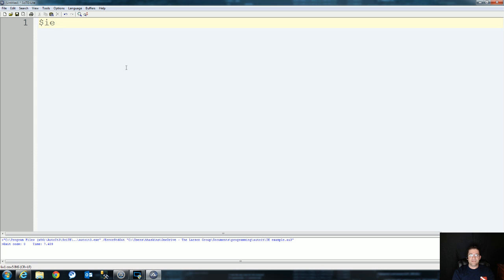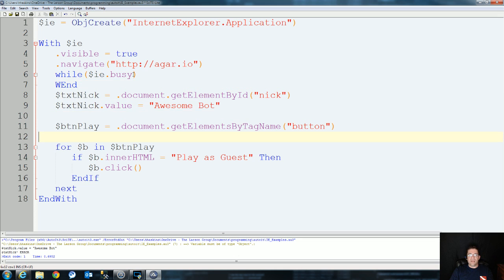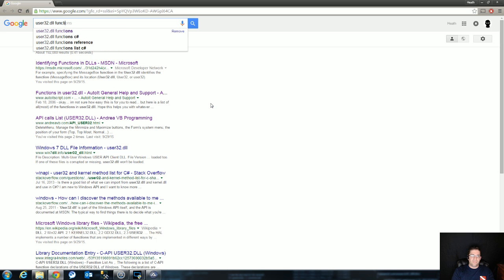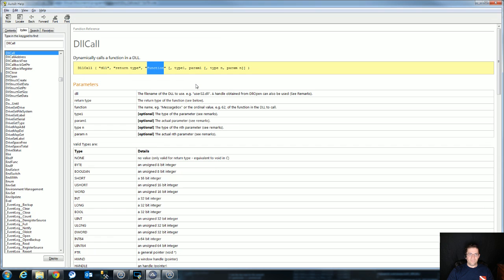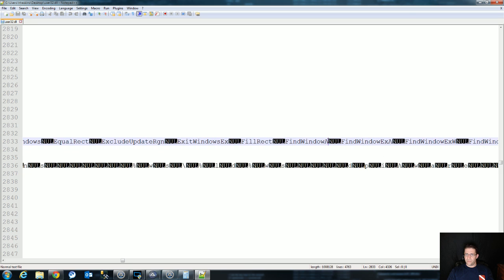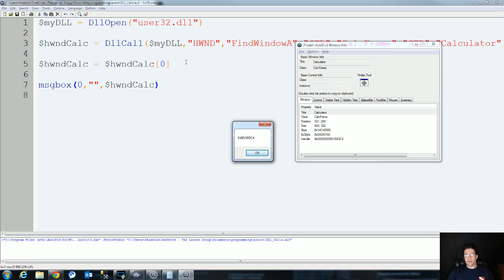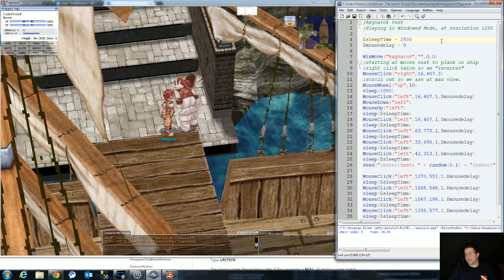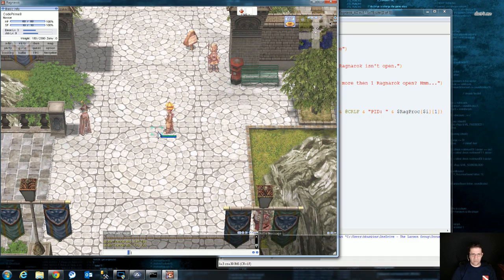How to make a bot - AutoIt - API Explained - Agar.io bot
In this episode I walk through some interesting COM commands that you can play with in Internet Explorer, and how to bend HTML/JavaScript to your will. I also explain a little about DLL's and how to call them. I take my first crack at trying to automate Ragnarok, but seems I fail. (but isn't that the way the light bulb was invented?)

..."I have not failed 700 times. I have not failed once. I have
succeeded in proving that those 700 ways will not work. When I have eliminated the ways that will not work, I will find the way that will work." - Edison